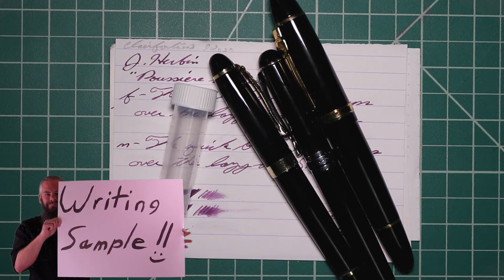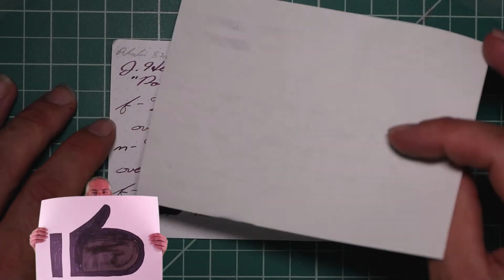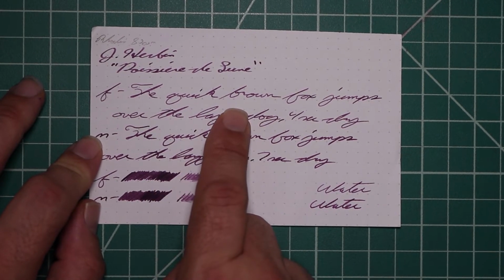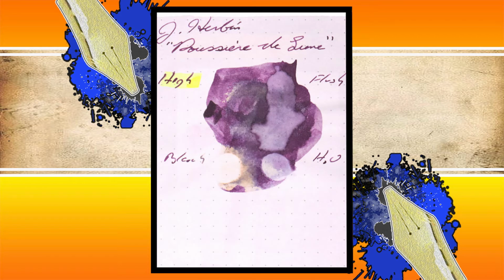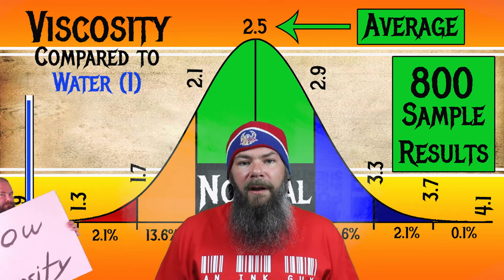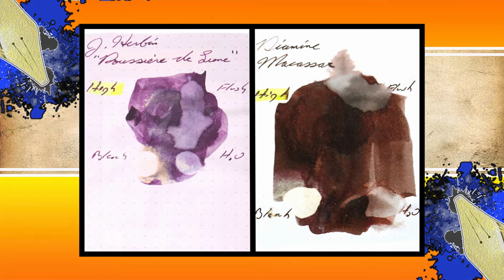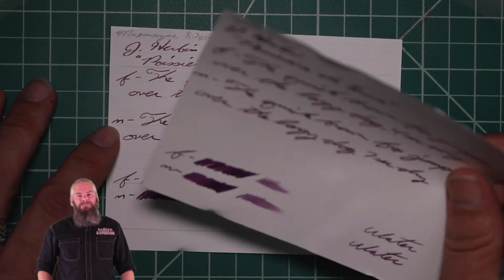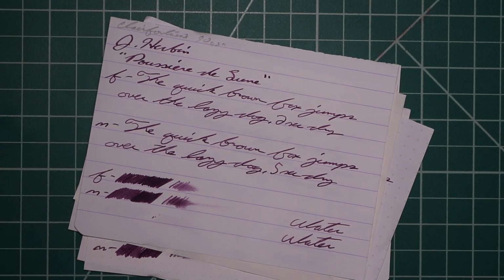J Herbin Poussière de lune Fountain Pen Ink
J  Herbin Poussière de lune is a purple ink.

Chromatography: 3:24

Resistance tests: 4:49

Viscosity (or flow): 6:02

Average dry time: 6:24

Complement ink: 6:49

Second writing sample: 7:02

Comments on ink. 9:33

Flow and nib choice for this ink. 9:56

Outro: 10:14

I also participate in the Amazon Services LLC Associates Program, an affiliate advertising program designed to provide a means for me to earn fees by linking to Amazon.com so the product link is an affiliate link which means if you buy something I’ll receive a small commission.